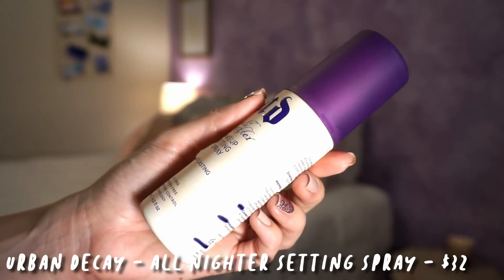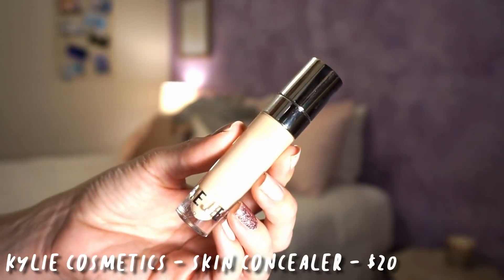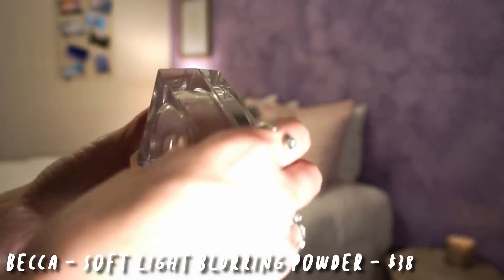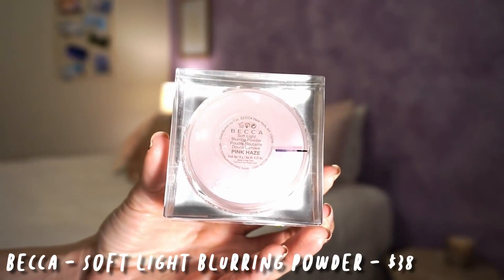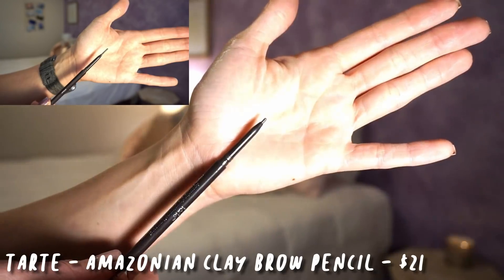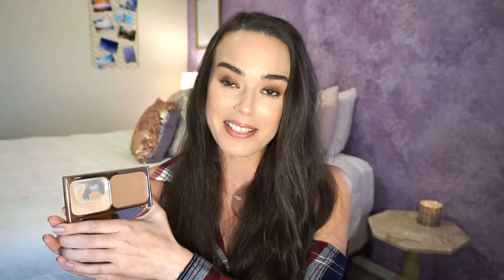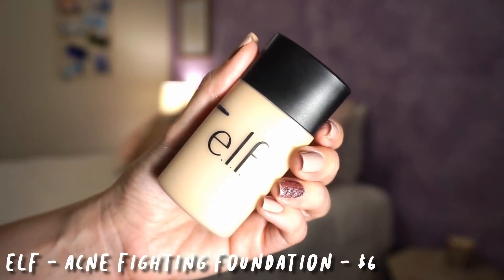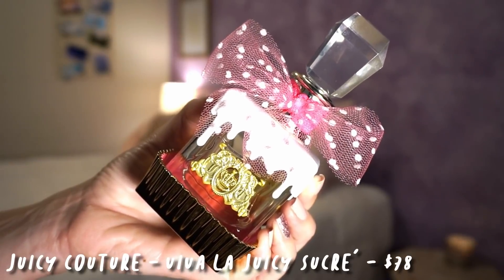OCTOBER : Makeup Basket + Project Pan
Hey Y'all!
Well we're almost to the end of this project that I have enjoyed so thoroughly this year. I looked back on all my past updates and I have to say I'm proud of what I've accomplished and I'm proud that I stuck to this for an entire year. I do wish I would have tried a little harder at times but I can't change it now. I have no idea if I'll do projects like this in 2019 but I wouldn't totally count it out. This was so much more enjoyable for me than traditional project pans. There were no strict timelines, no product limits, just using stuff when I wanted. Again, I really enjoyed it and would totally encourage anyone else interested in doing the monthly makeup basket style thing to try it out. Anyway, I'll quit rambling, I hope y'all enjoy this last update and wish me luck for the finale!
xoxox, Jacq

Makeup Basket/Project Pan Items:
- Charlotte Tilbury Filmstar Highlighter
- Urban Decay 24/7 Eyeliner in Perversion
- Urban Decay All Nighter Setting Spray (FINISHED)
- ABH Modern Renaissance Palette
- Essence I Love Color Eyeshadow Base (FINISHED)
- Victoria's Secret Body Mist in Sexy Angel (FINISHED)
- Kylie Cosmetics Skin Concealer in Stone
- Becca Soft Light Blurring Powder in Pink Haze
- Glossier Cloud Paints in Puff & Dusk
- Tarte Amazonian Clay Waterproof Brow Pencil in Rich Brown
- Add In: ELF Acne Fighting Foundation in Porcelain
- Add In: Juicy Couture Viva La Juicy Sucre'

What I'm Wearing:
- Eyes: ABH Modern Renaissance Palette (Antique Bronze)
- Lips: Urban Decay Vice Lipsticks in 1993 + Naked

My Codes:
- Ebates ($10 cash back on your first purchase + $15 cash back for me)
- UberEats (God I love this app... $10 off your first order + $5 credit for me) code: eats-jacquelynb1102ui

You're welcome to catch up with me elsewhere, I'm @JacquelynLovene on everything.